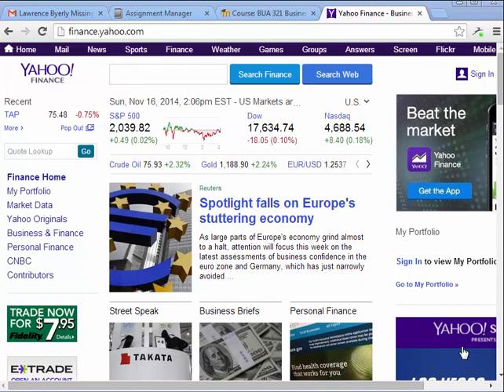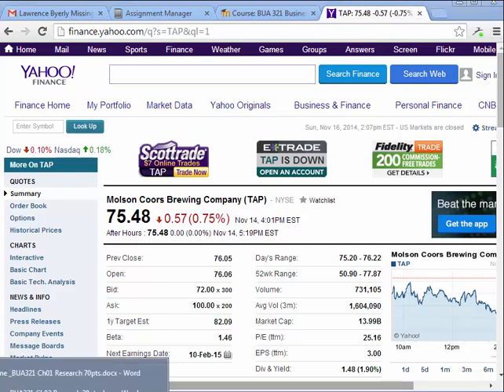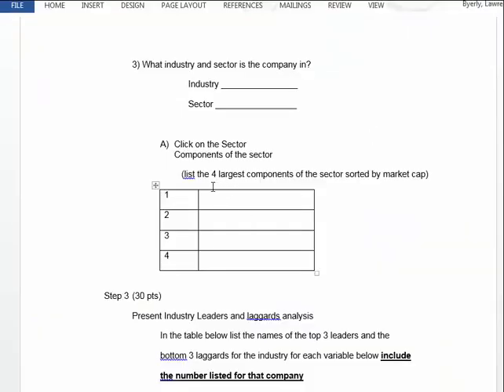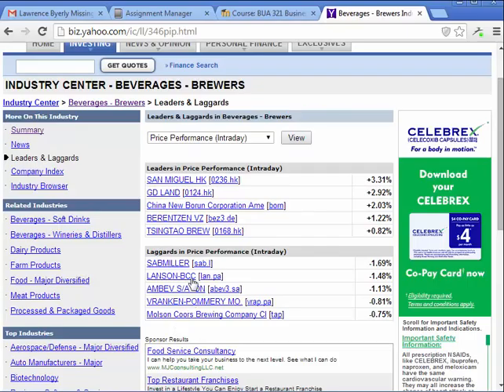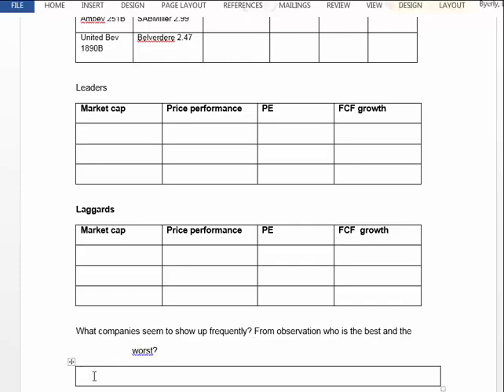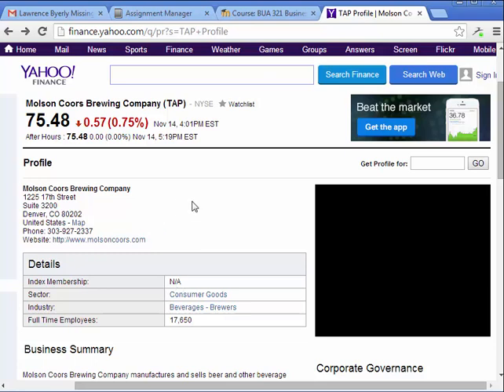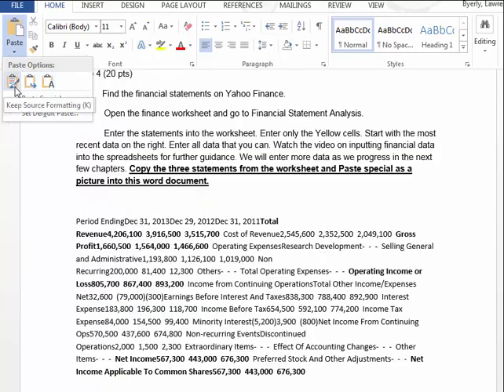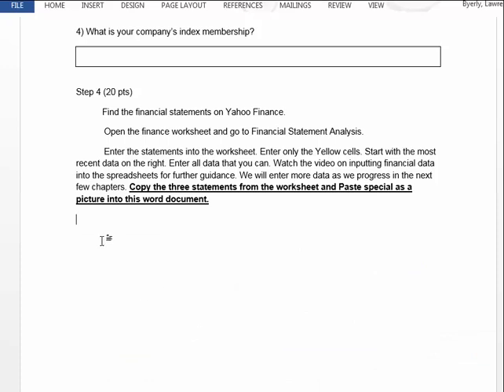TMCBUA321 CH01 Research